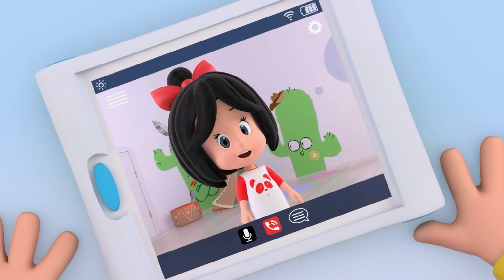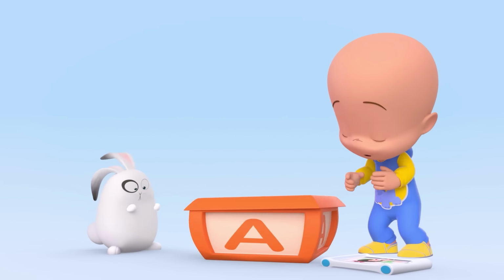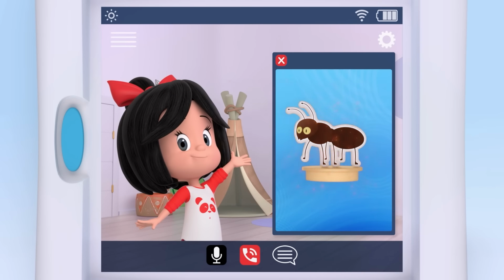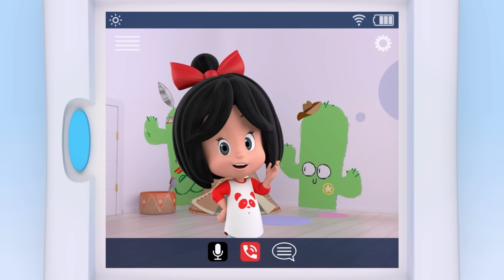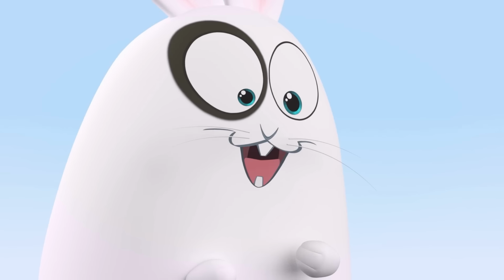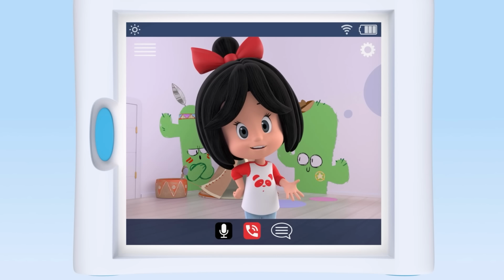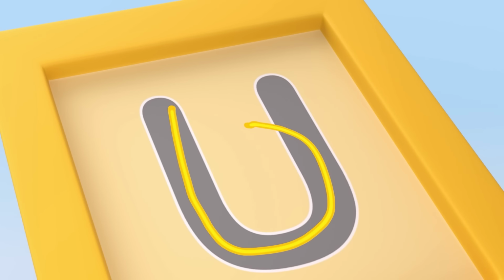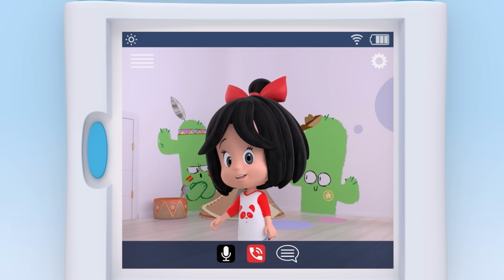Cuquin's Balloons and more fun learning | Cleo & Cuquin | Kids